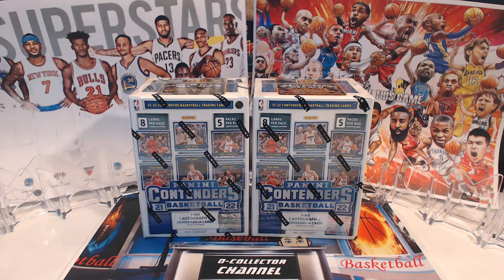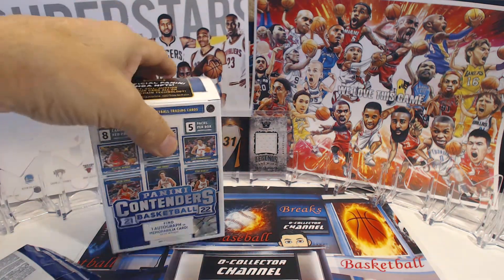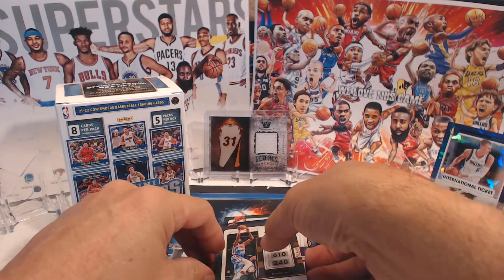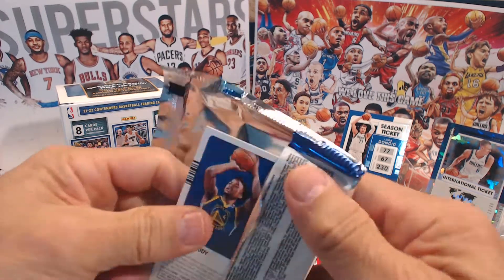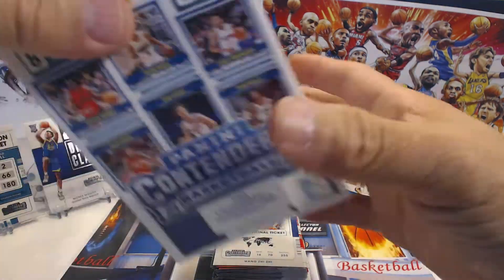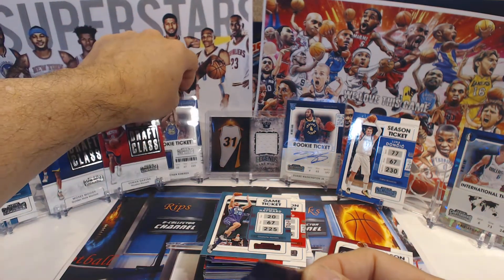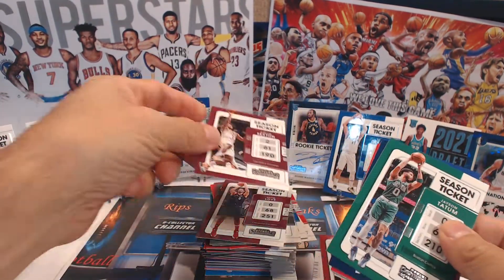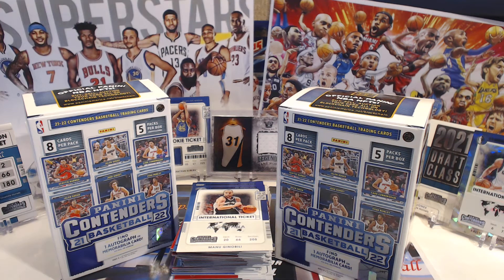2021-22 Panini Basketball Contenders(NEW)🏀🏀🏀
2021-22 Panini Contenders Basketball, Would you buy these? Hmmmm?
I Break for the Joy of It. By the way even though Kyle Lowery looks like he can play Football he does not play for the Miami Dolphins. 😂😂😂😂